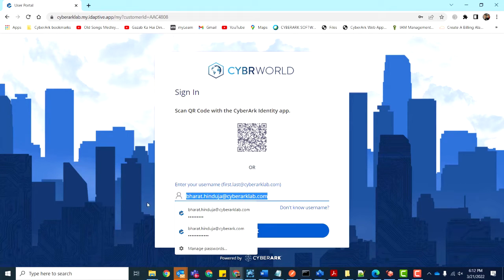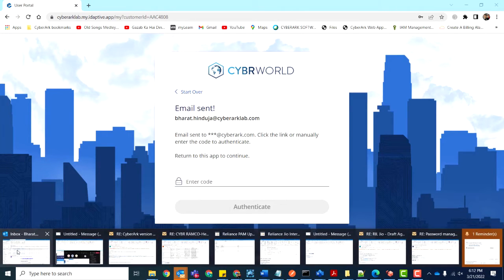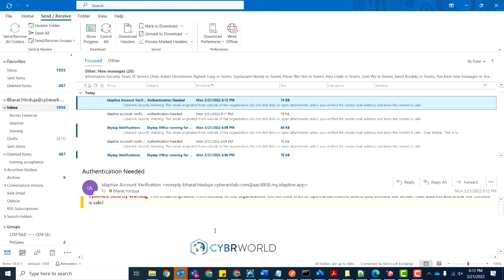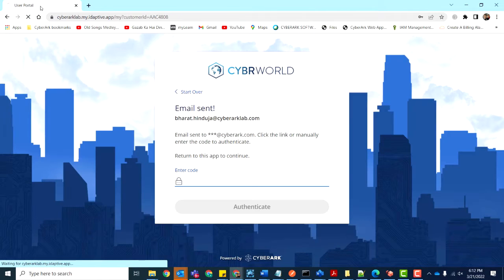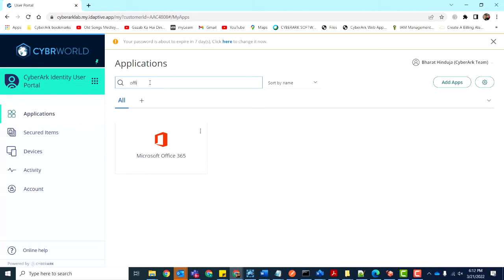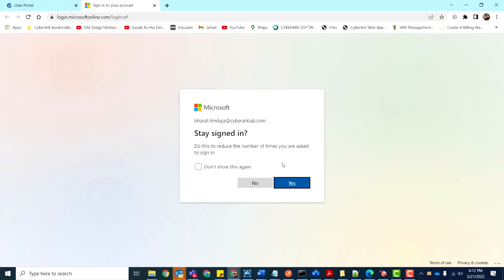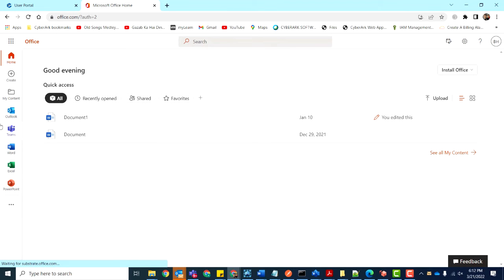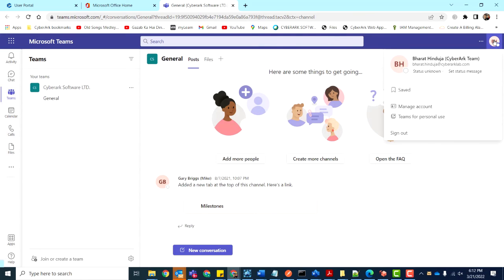Seamless Office 365 MFA Integration CyberArk Identity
Whether you're an IT professional, a business owner, or anyone looking to secure Office 365 without compromising user experience, this video provides invaluable insights into the world of seamless MFA integration.